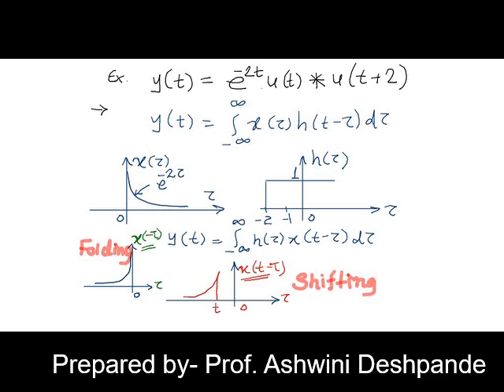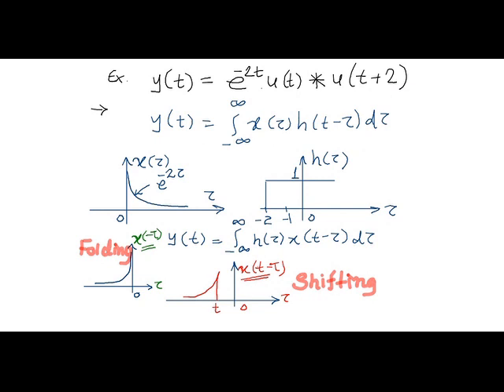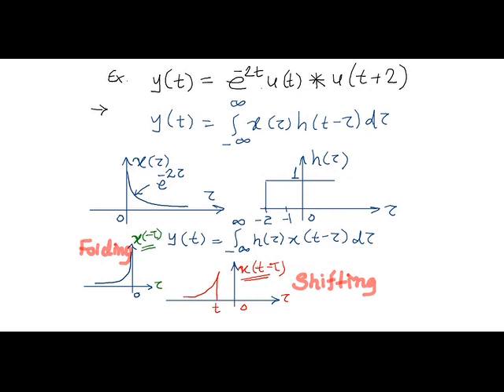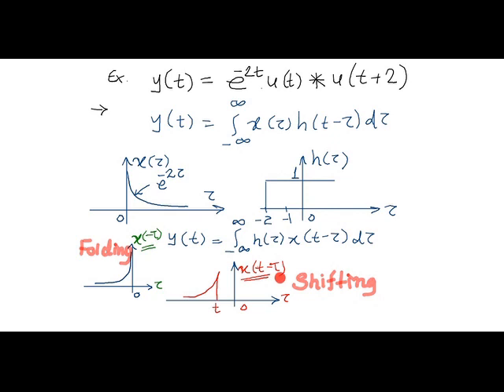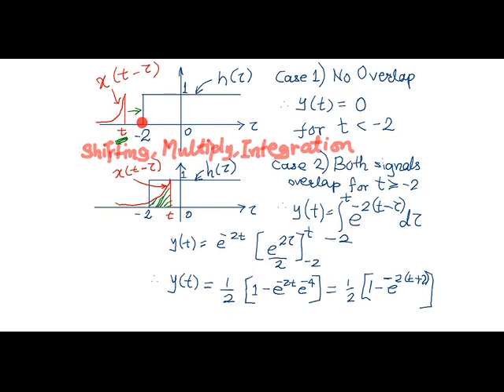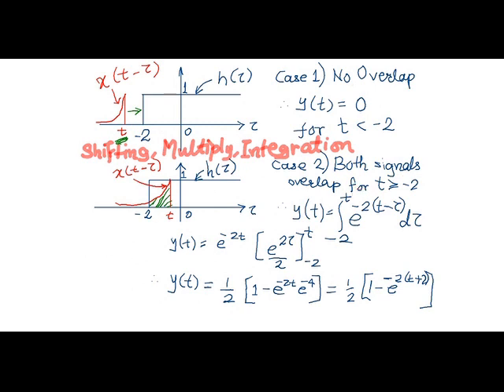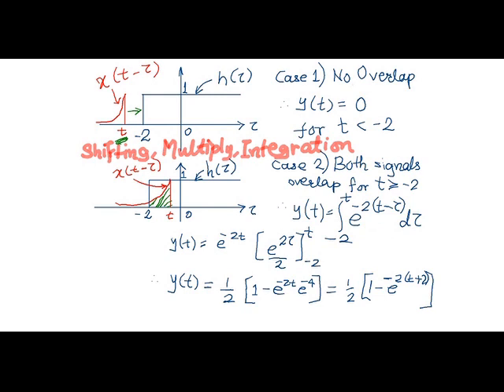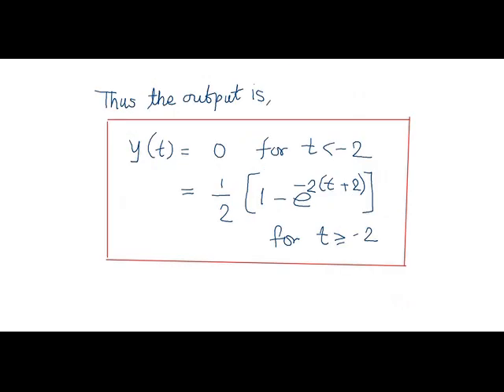4 Convolution Integral Example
Convolution integral between an exponential function and a shifted unit step function